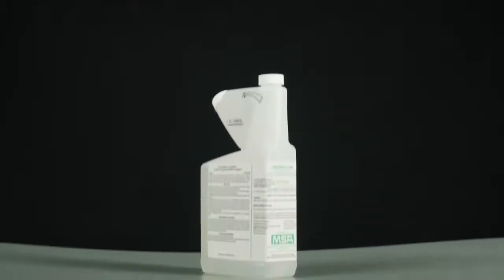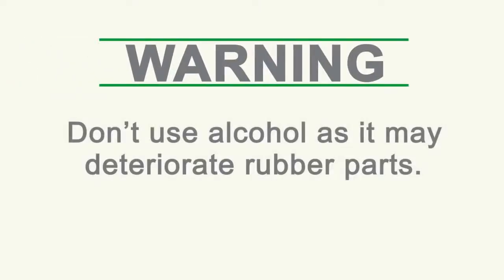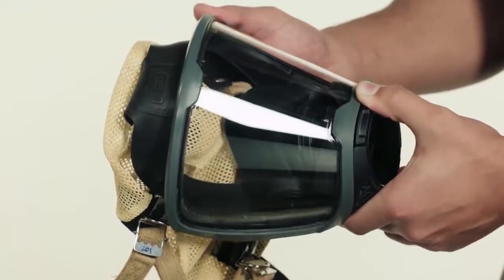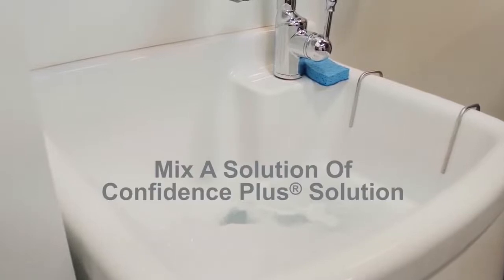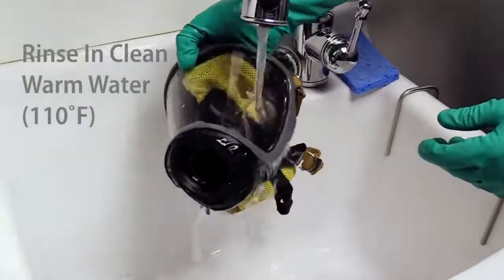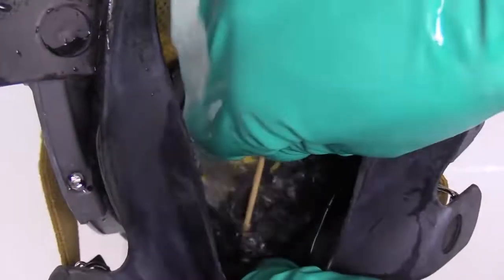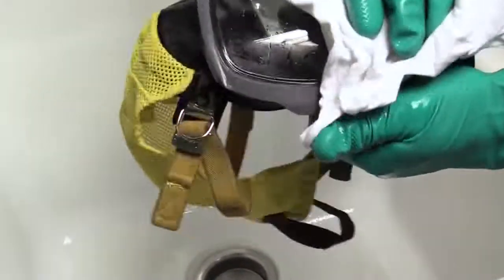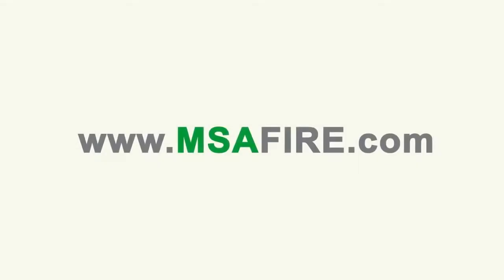MSA G1 SCBA Facepiece: Proper Cleaning Instructions